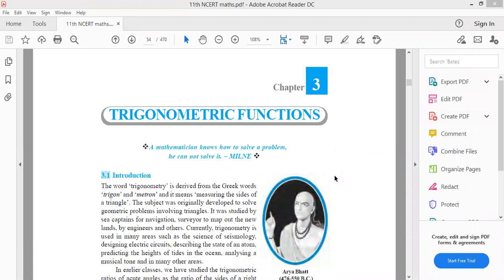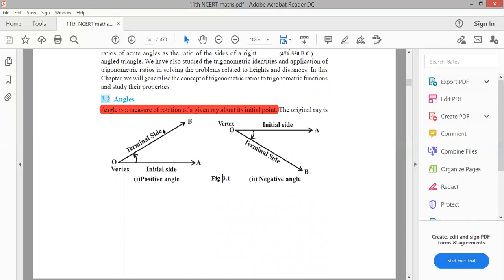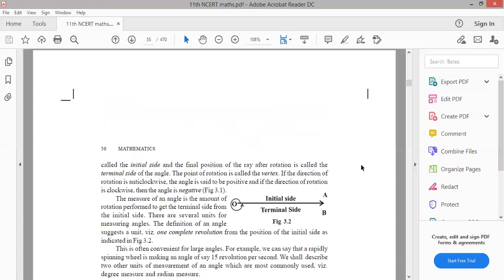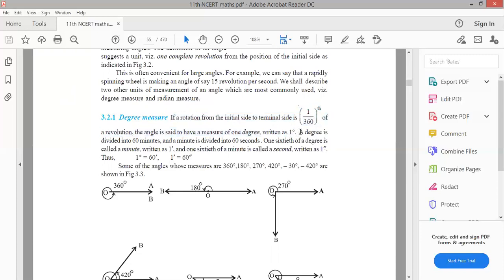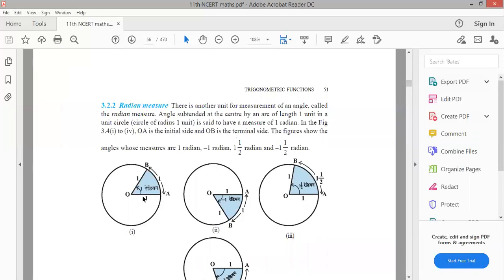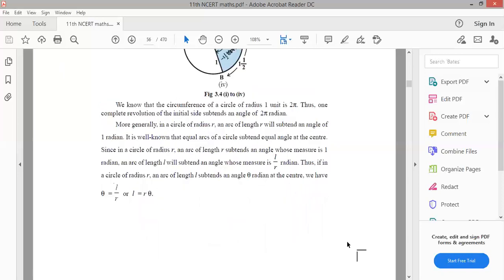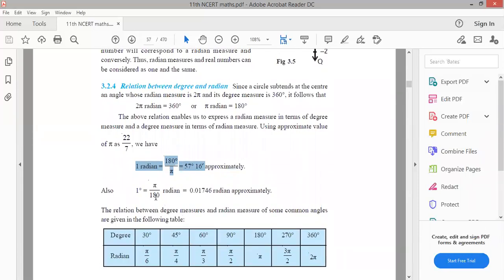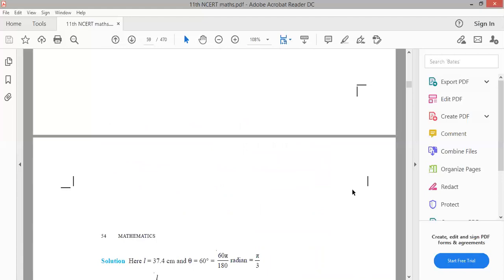Basics of Trigonometric functions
Class: 11th
Topic: Basics of Trigonometric functions: Angle, Measurement of Angles